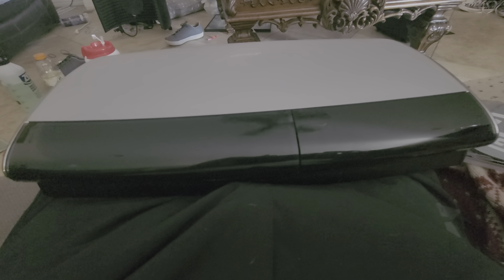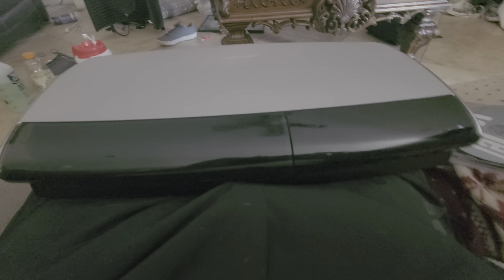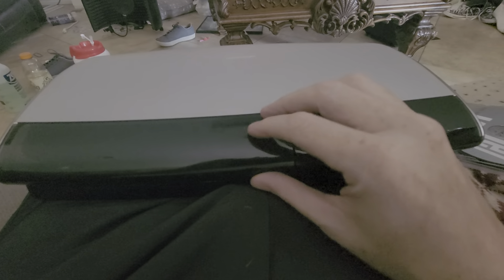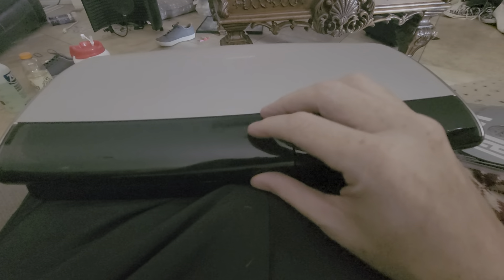Bose AV38 Multimedia System